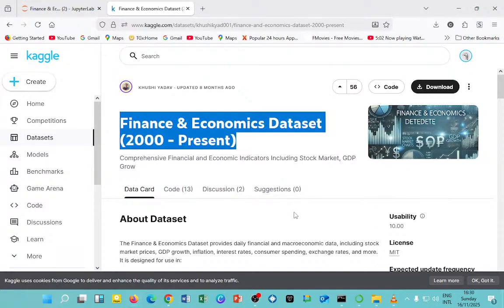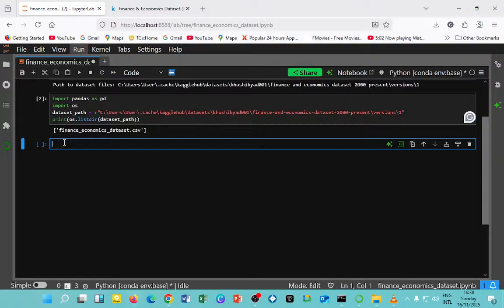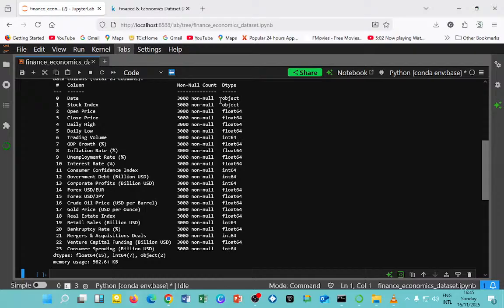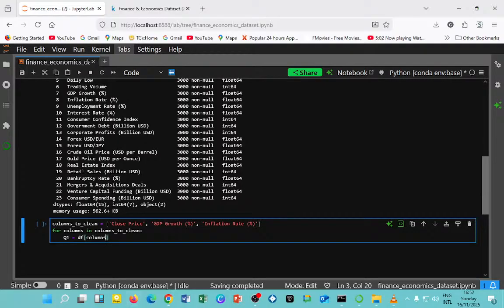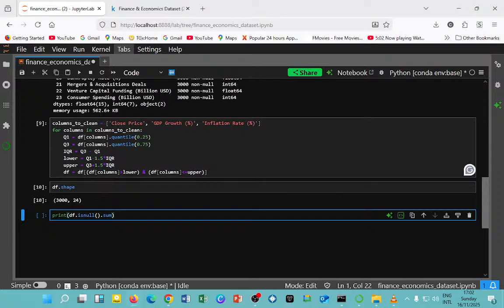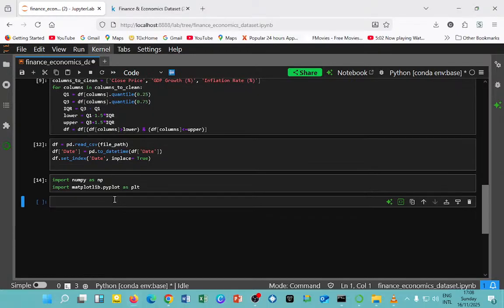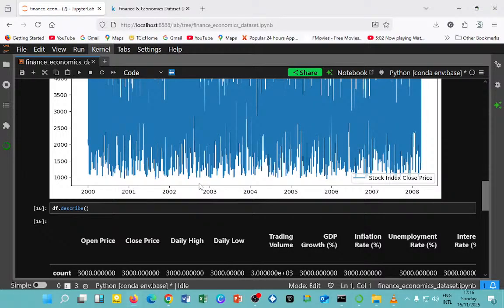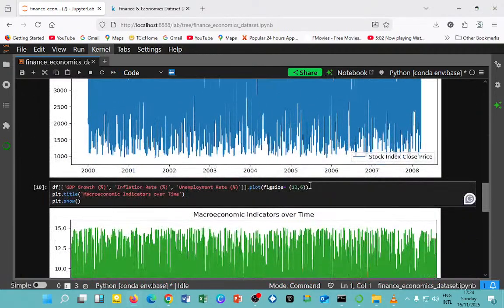Build Better Predictions with This Finance Dataset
The Finance & Economics Dataset provides daily financial and macroeconomic data, including stock market prices, GDP growth, inflation, interest rates, consumer spending, exchange rates, and more. It is designed for use in:

✔ Financial Market Analysis – Track stock index movements and trading volumes.
✔ Macroeconomic Research – Study economic trends, including inflation and GDP growth.
✔ Investment Decision Making – Evaluate interest rates, corporate profits, and consumer confidence.
✔ Machine Learning & Predictive Analytics – Develop forecasting models for economic indicators.

This dataset is valuable for economists, investors, data scientists, researchers, and policymakers.